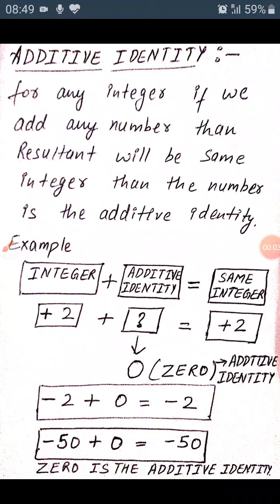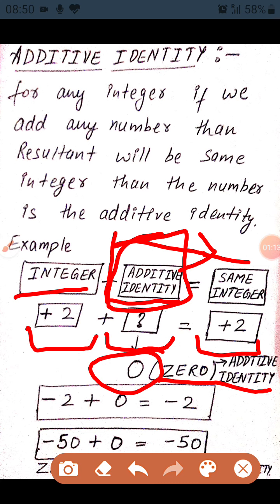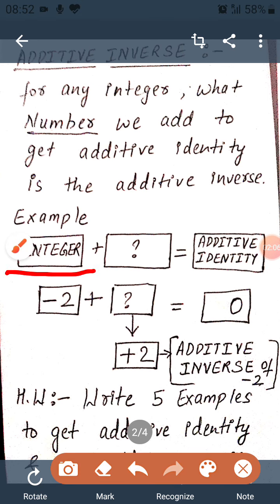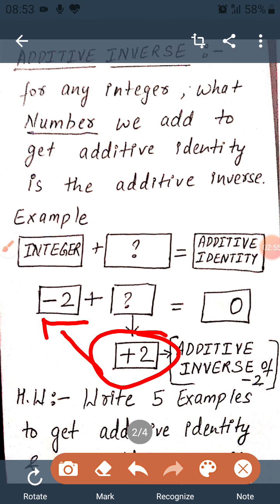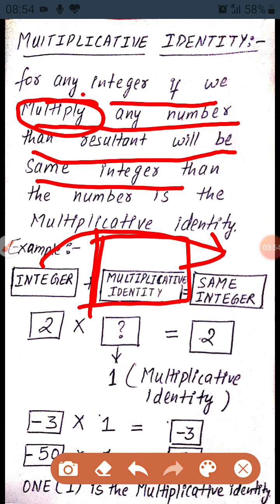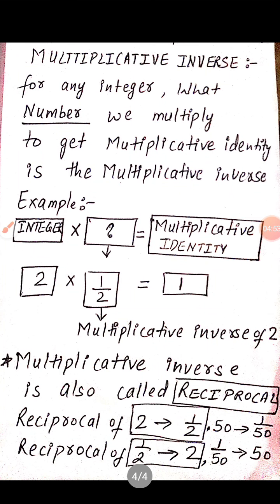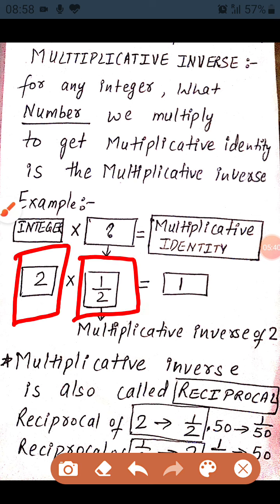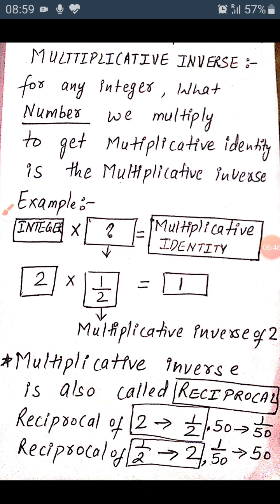Class 7 integer (part 4)